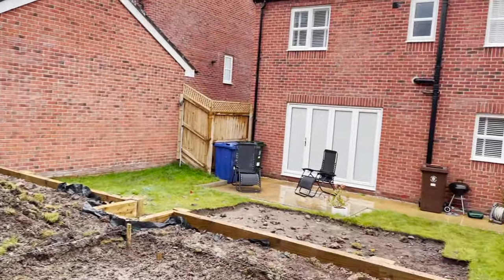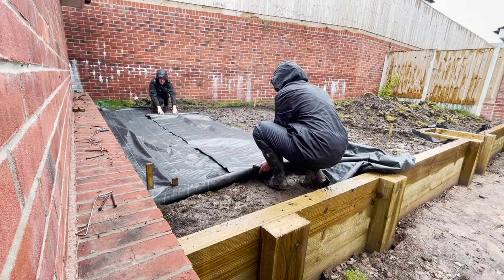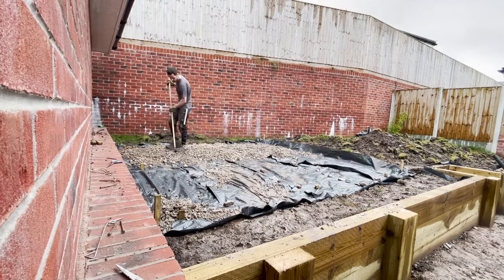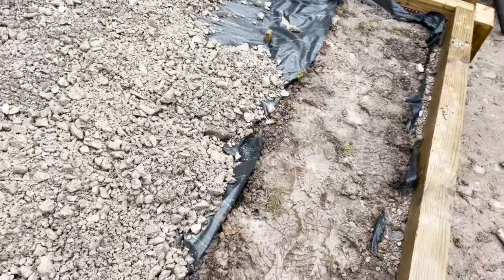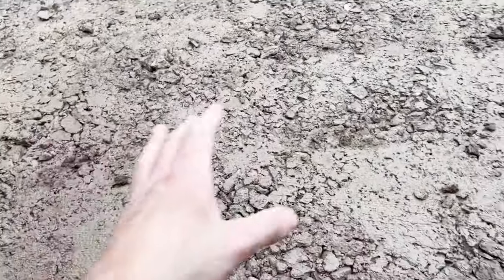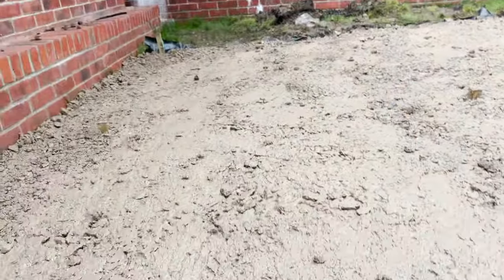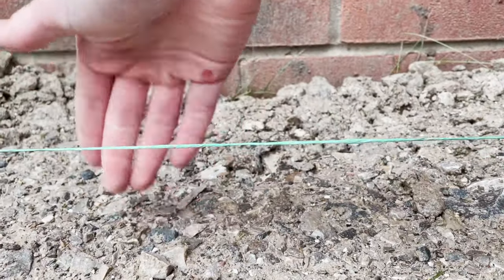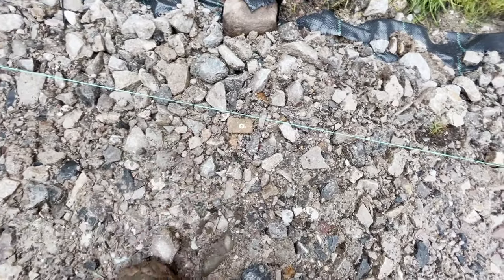Preparing a PATIO SUB-Base - GARDEN RENOVATION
This is the 6th part of my garden renovation! The prep work has been completed with the sub-base now down and the next step is to start laying the porcelain patio.